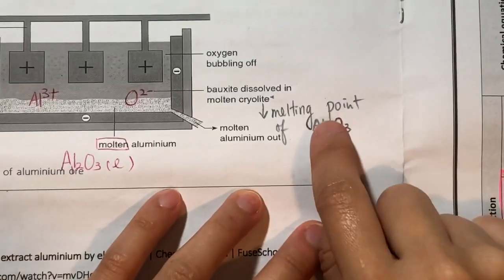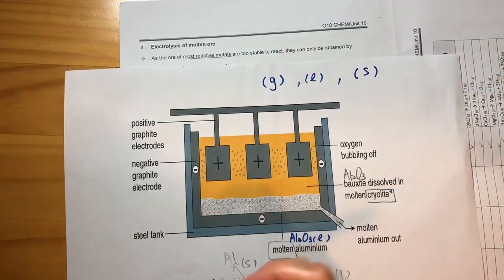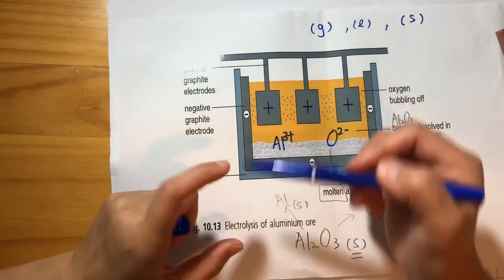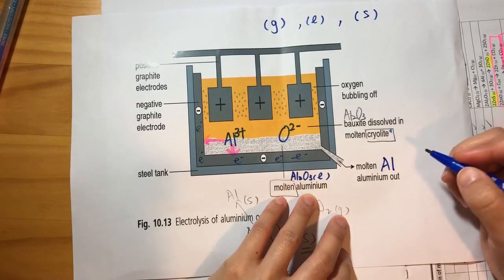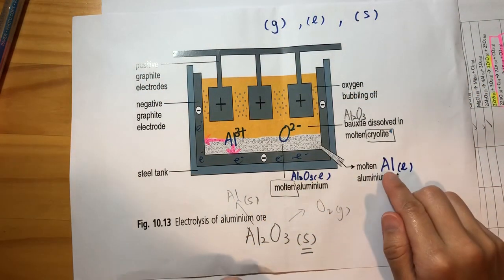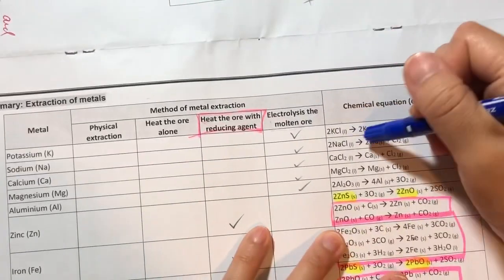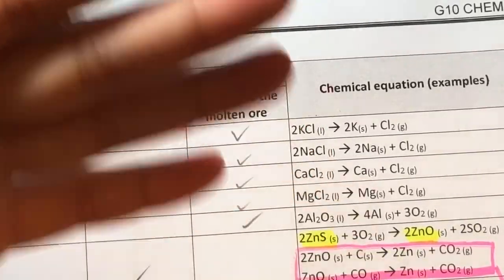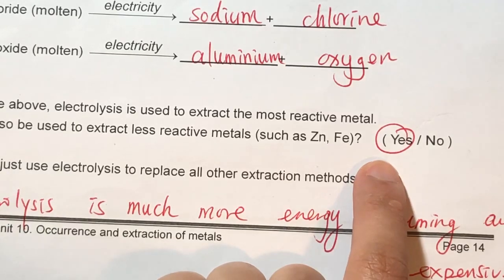Unit 10 part II extraction of metals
Here only includes the method electrolysis